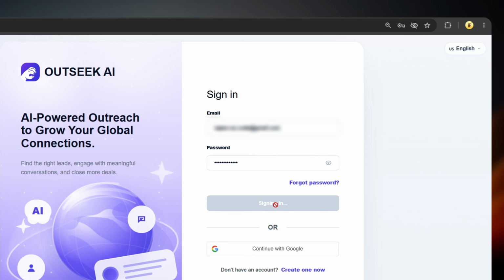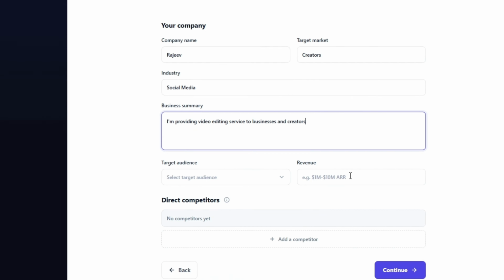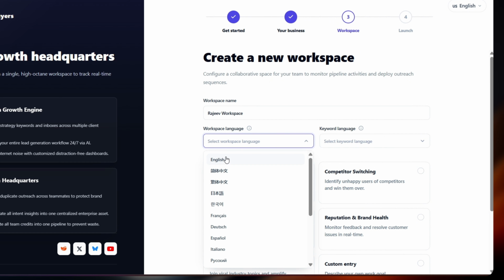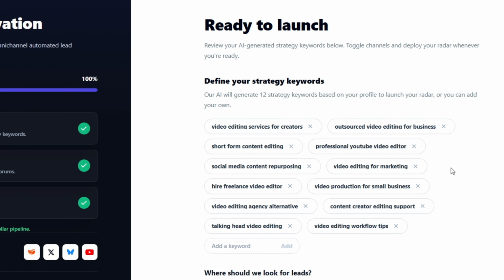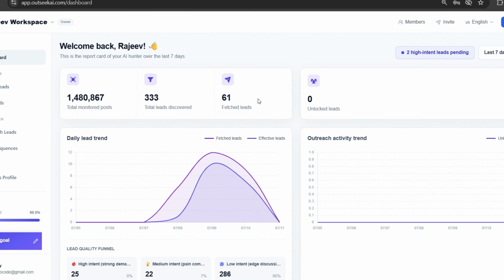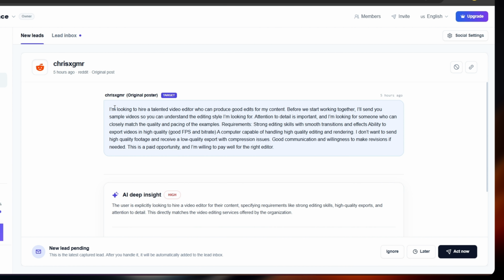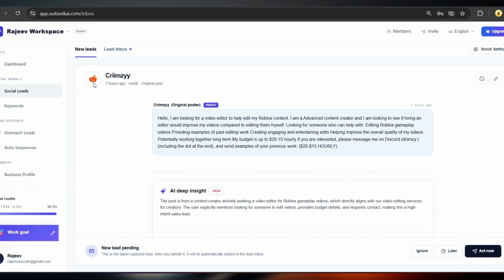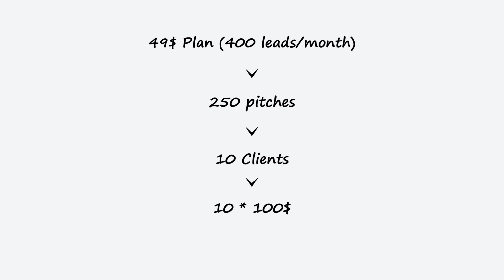How to Find Potential Customers with AI (FREE Method)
Discover how to find qualified freelance leads automatically using Outseek AI — the tool that scans Reddit, X, Instagram, Facebook and more 24/7 to find people actively looking for your service. In this video, I walk you through the complete setup process step by step, show you how to generate AI-powered outreach messages, and break down the pricing so you know exactly what to expect.

If you're a freelancer or agency tired of manually scrolling social media for hours every day looking for clients, this AI lead generation tool automates the entire process — finding hot leads, writing personalized pitches, and helping you close clients faster.

⏱️ TIMESTAMPS

00:00 – Intro: My biggest freelancing headache
00:20 – What is Outseek AI?
00:59 – Workspace Setup
04:20 – Dashboard walkthrough
04:42 – Finding & pitching your first leads
05:57 – Managing leads (Later, Ignore, Mark Done)
06:51 – Pricing breakdown & ROI example
07:18 – Final thoughts